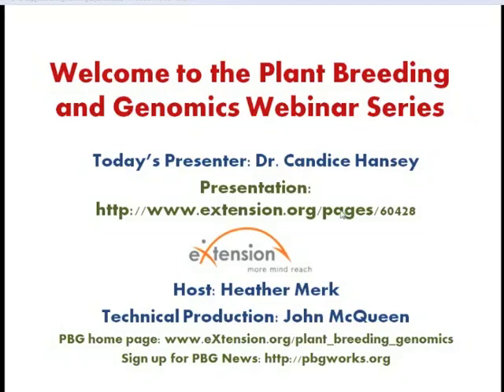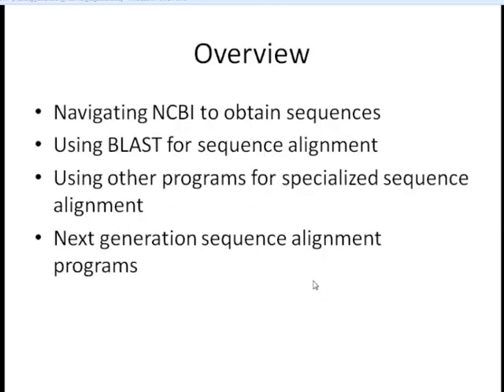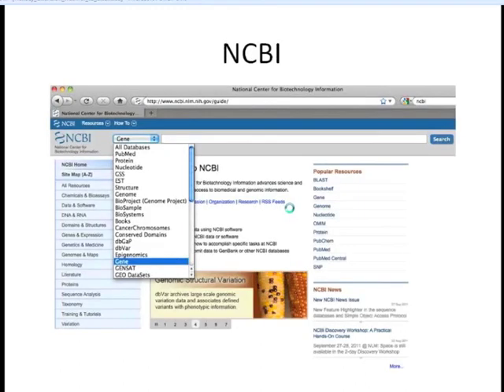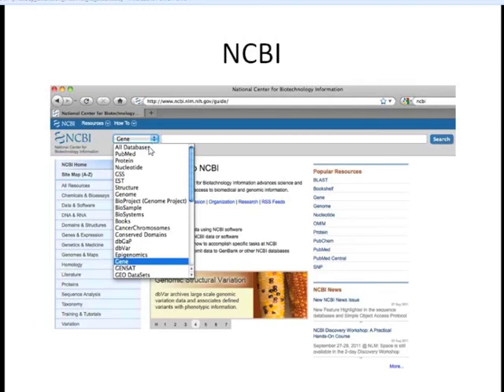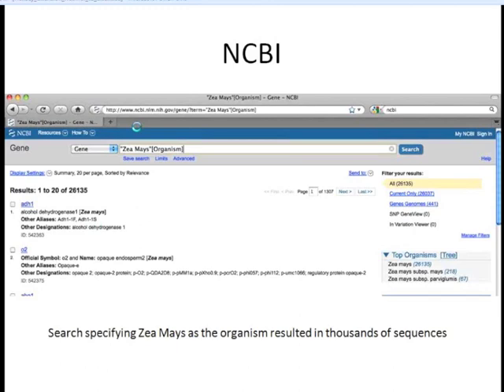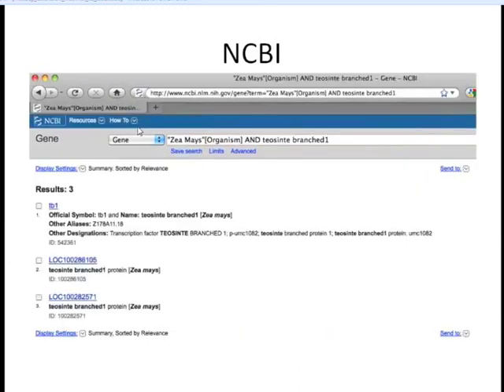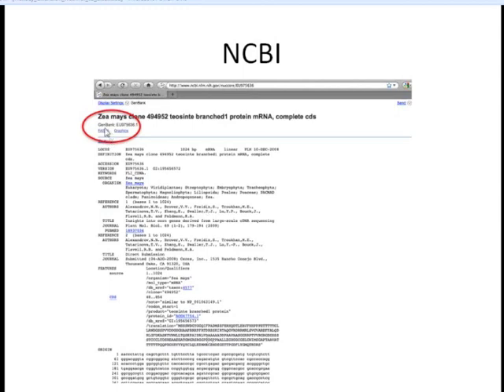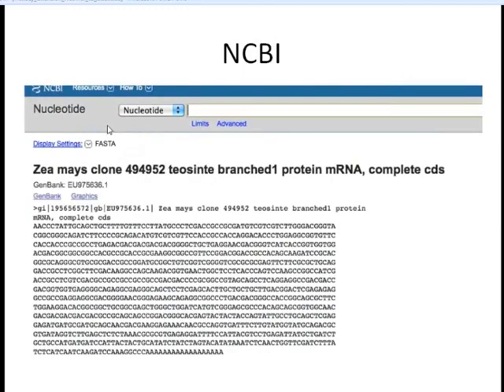How to Align Sequences Webinar (1/7) Intro and NCBI Overview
The first video introduces the webinar and provides an overview of the National Center for Biotechnology Information (NCBI) website, including how to obtain sequence. Presented by Dr. Candice Hansey, Michigan State University.